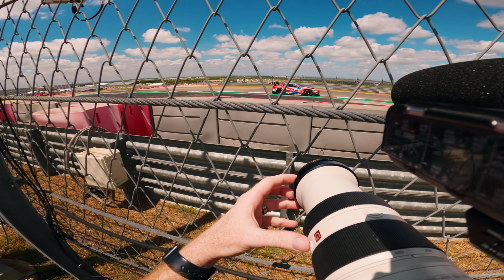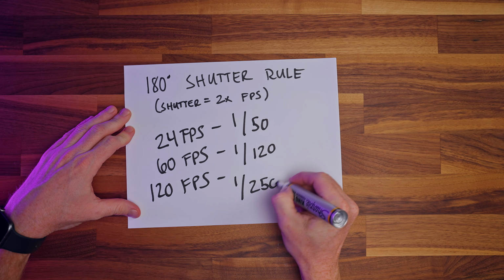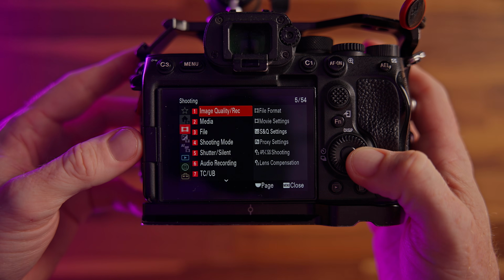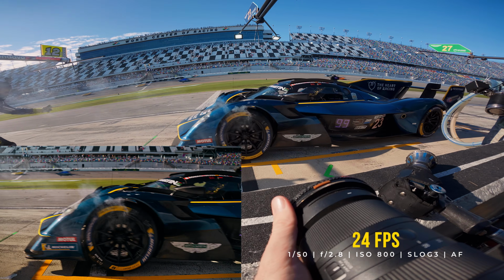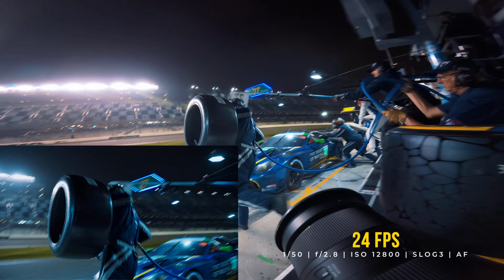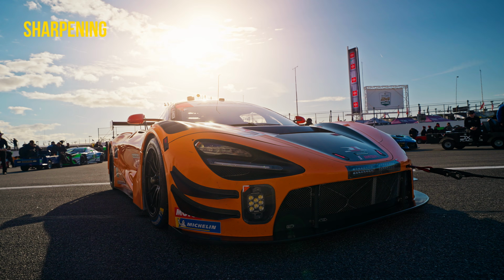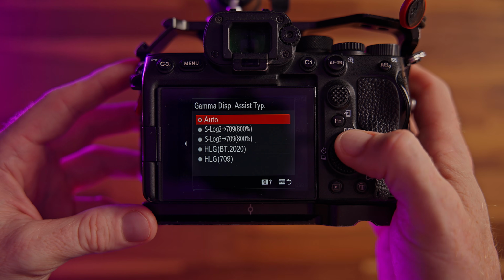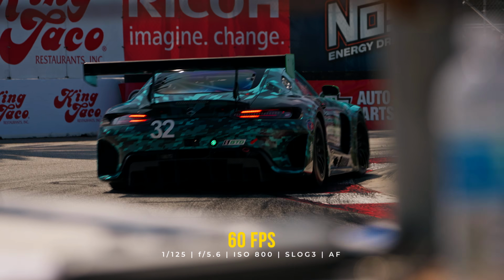The BEST Camera Settings for Cinematic Motorsport Video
There are a million different settings options in each camera. But, which one are the most important? In this video, I break down all of the important camera settings I use to shoot motorsport. Some are obvious, others not so much.

Breakdown:
00:00 - Frame Rates
01:53 - Aperture
02:11 - ISO
03:17 - Codecs
03:57 - WB
04:56 - Picture Profile
05:58 - Autofocus
07:11 - Misc